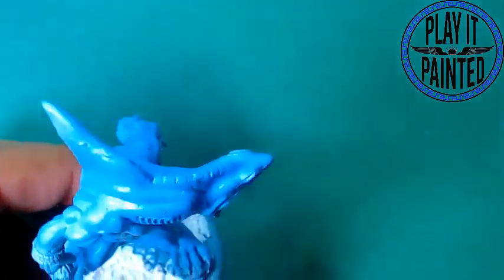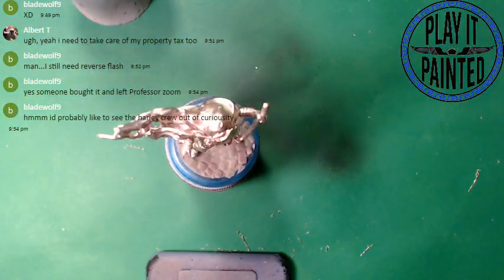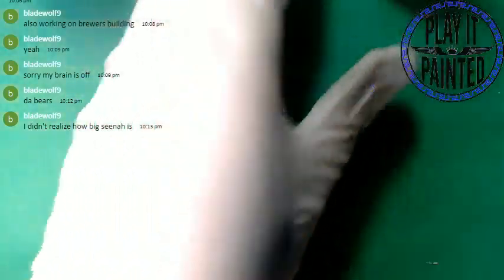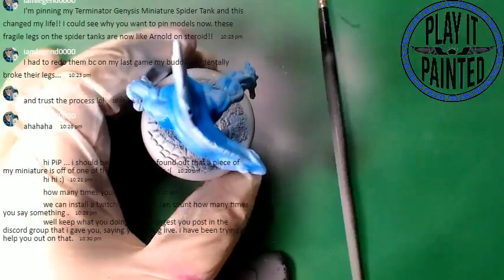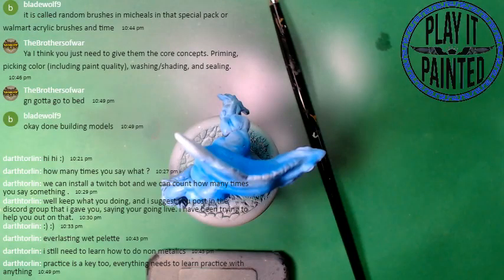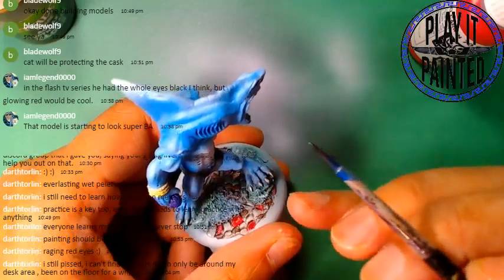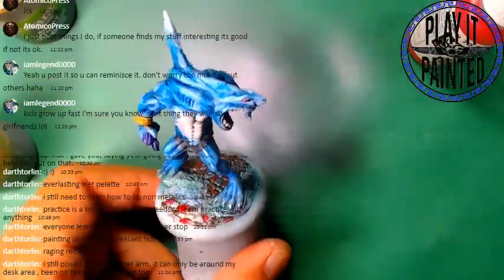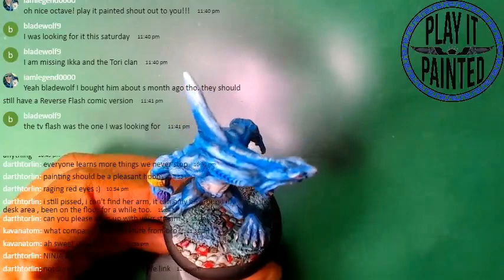Painting King Shark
King Shark Conversion